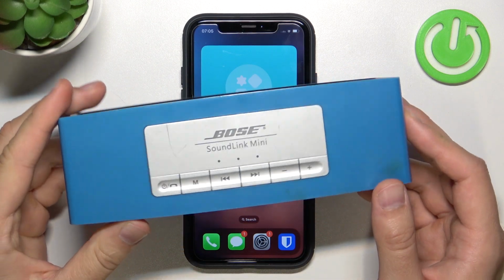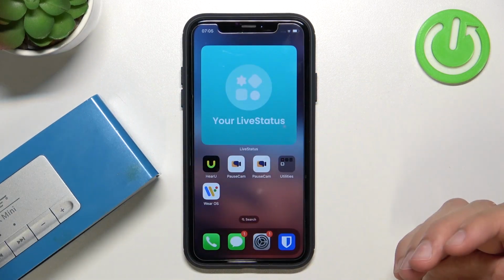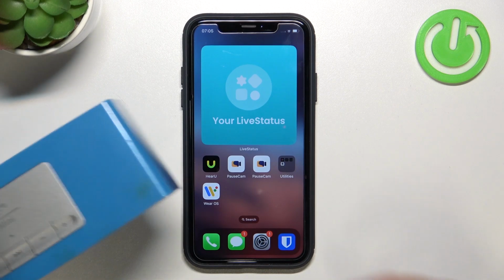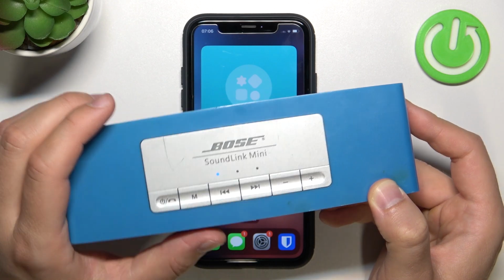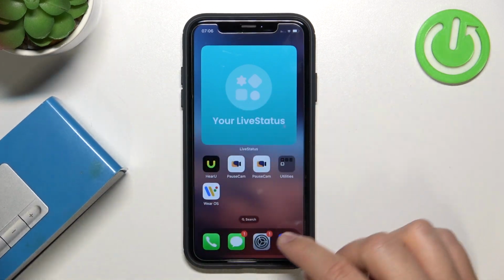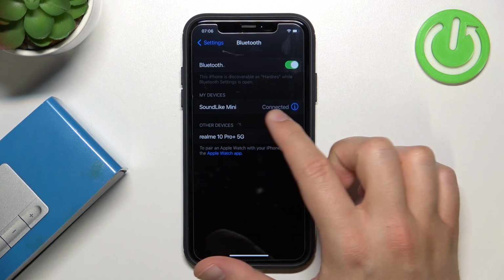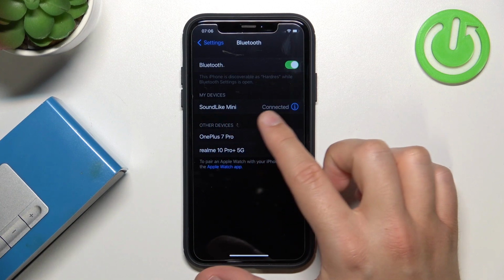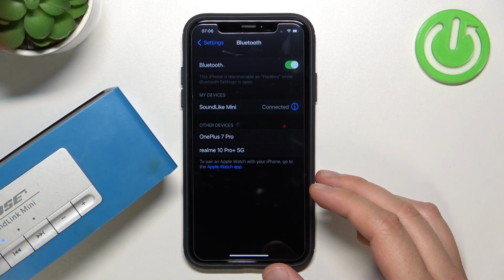How to Pair BOSE SoundLink Mini with any iPhone & iPad?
In this tutorial video, learn how to easily pair your BOSE SoundLink Mini with any iPhone and iPad. Discover the step-by-step process to establish a wireless audio connection between your devices and enjoy immersive sound quality on your Apple devices.

How to connect BOSE SoundLink Mini to iPhone?
How to link BOSE SoundLink Mini and iPad?
How to synchronize BOSE SoundLink Mini with iPhone?